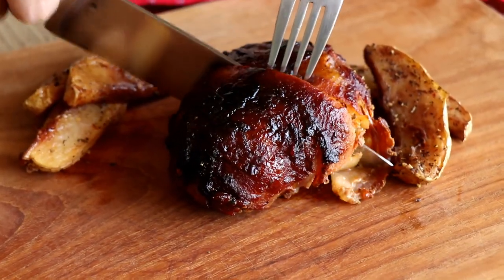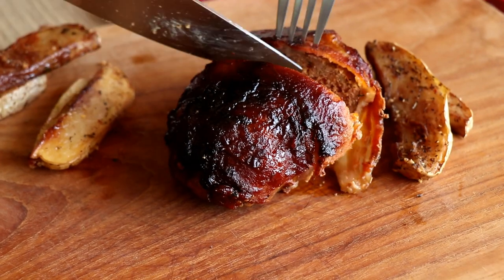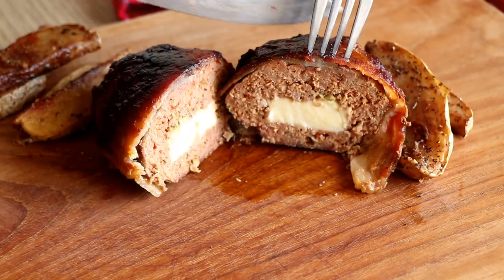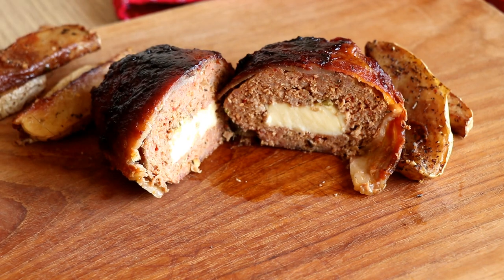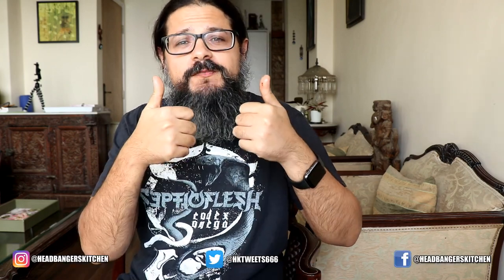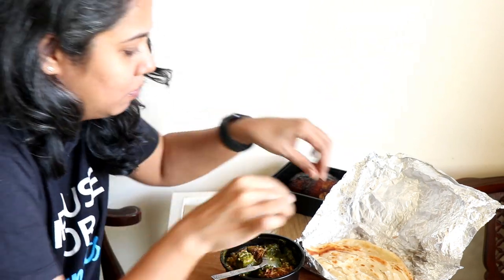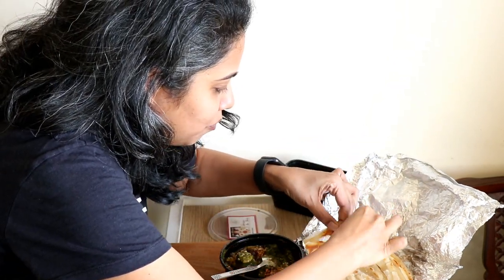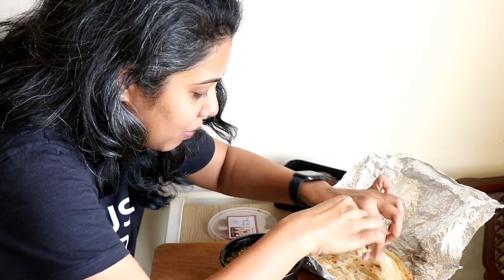Have you ever eaten a BACON EXPLOSION or SAAG PORK? Hungry Cat Kitchen Food Review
About 9 years ago I made a dish called the bacon bomb on my show which literally became my signature dish. I actually cooked and sold it over weekends for extra money, I mean every struggling musician needs to earn a living. Anyway Subhasree, the chef and owner of Hungry Cat who has a bacon explosion on her menu reached out to me and wanted to send me some to try. I said why not and she was kind enough to send some Sarson da pork as well. I figured I'd do a taste test on camera. So enjoy the video!